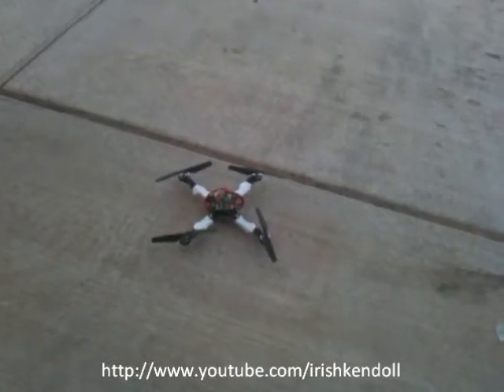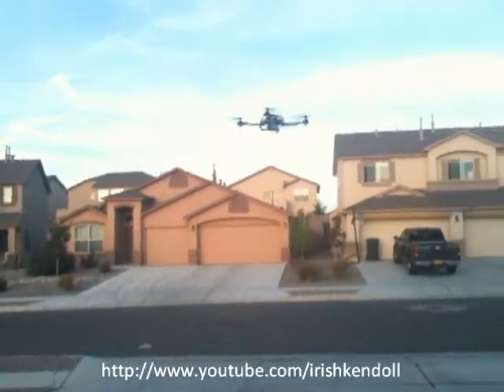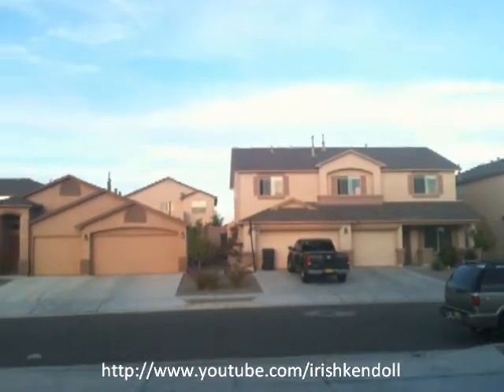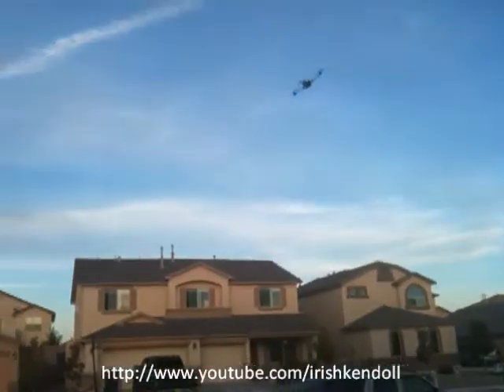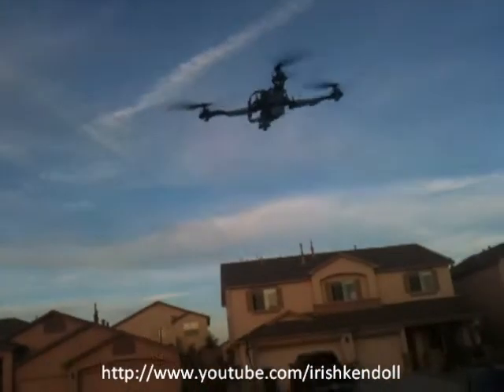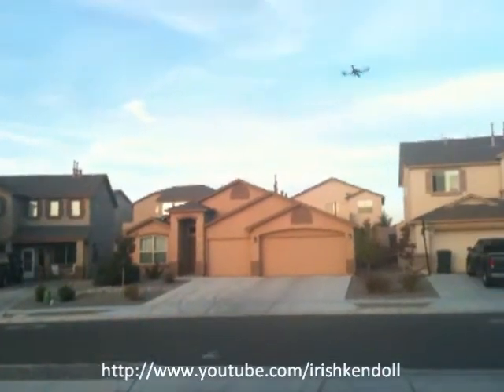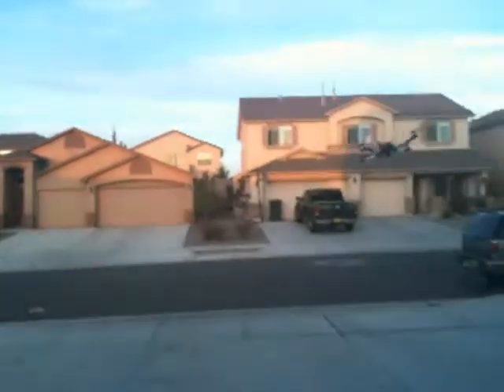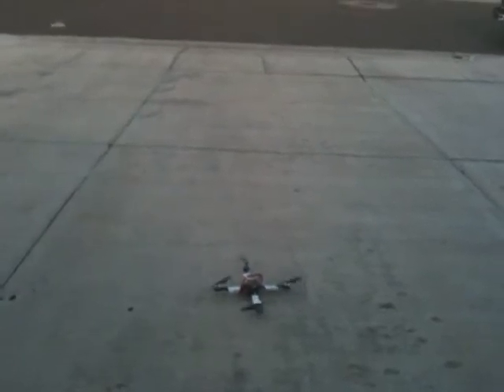MK ( FIRST OUTSIDE TEST ) Flight-Ctrl v1.3x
First flights outside with MK  v1.3x flight control
PARTS USED
motors
batts
forum...